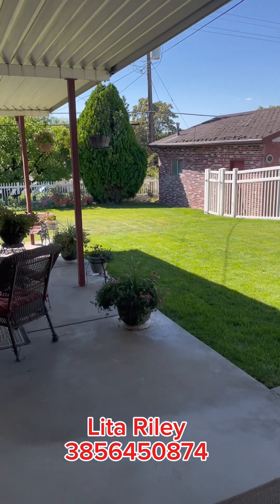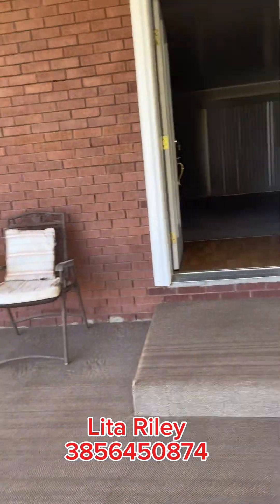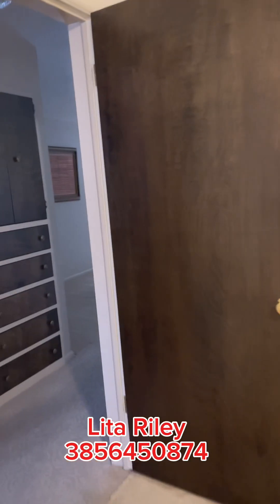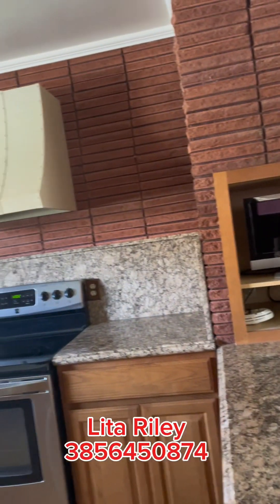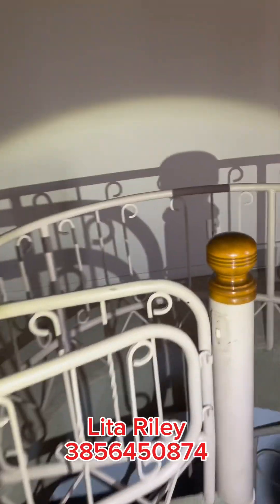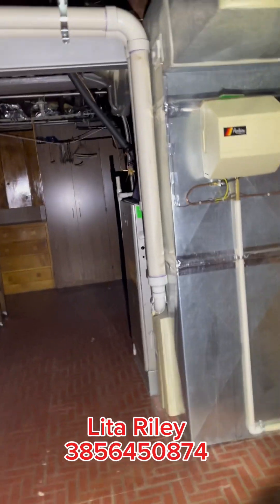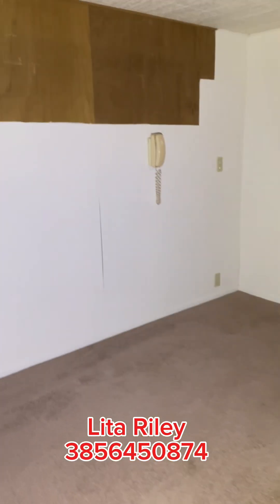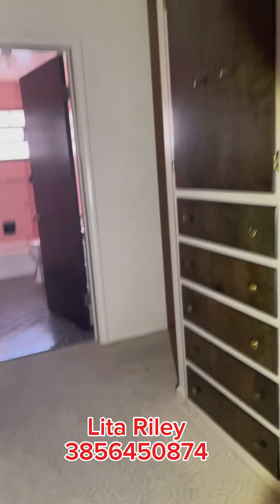466 E 400 N Price Utah